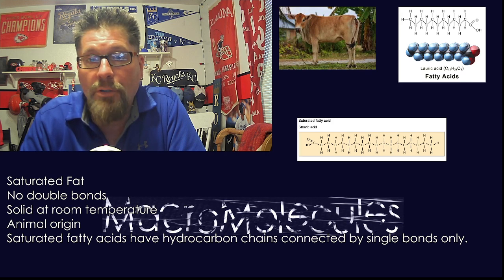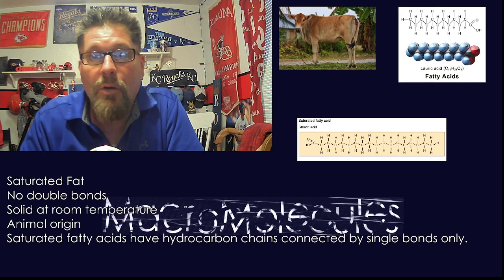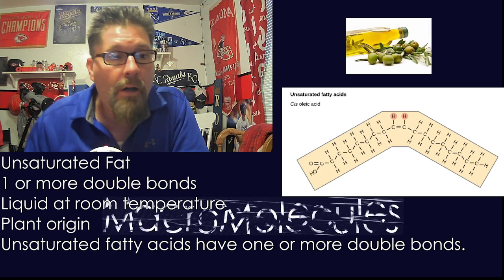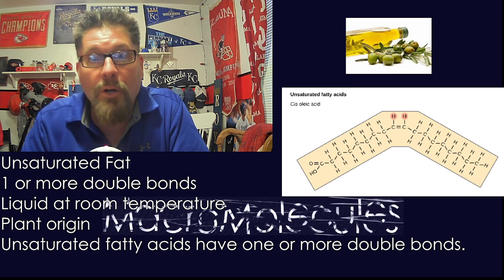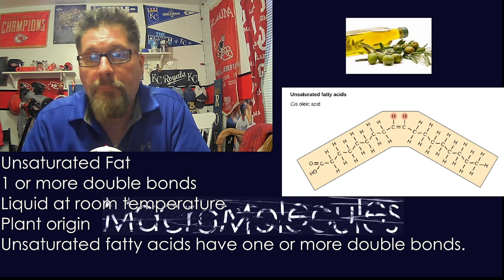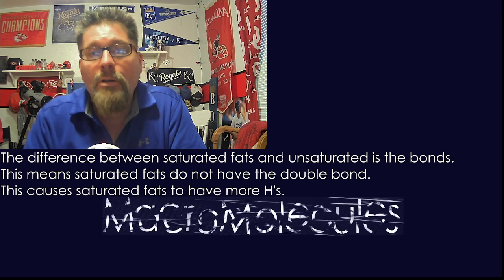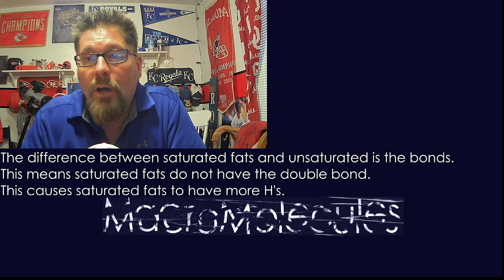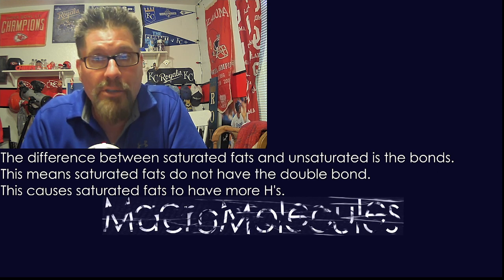Ch 3 Lipids Sat Unsat Fats